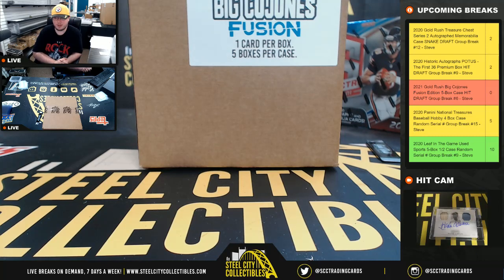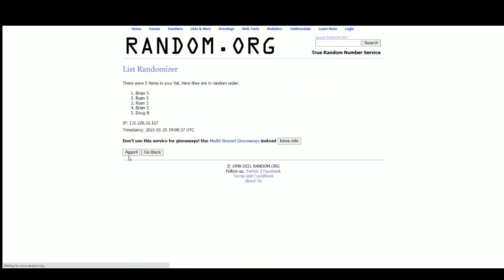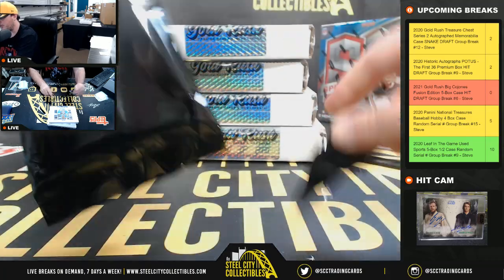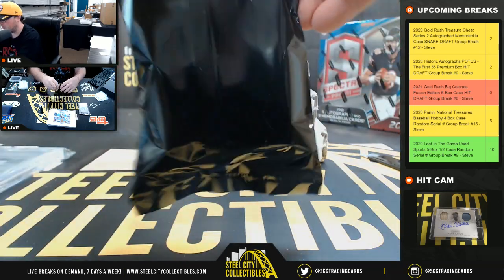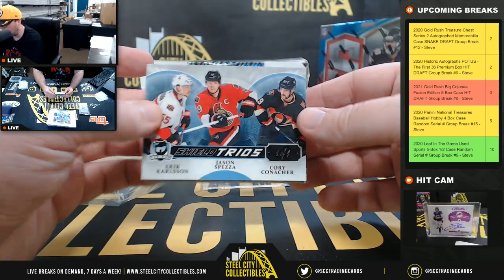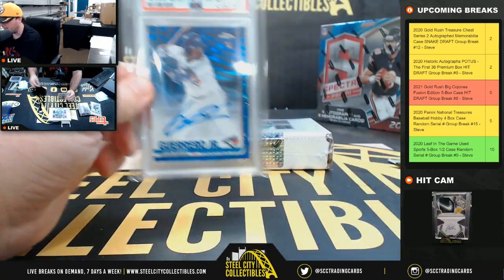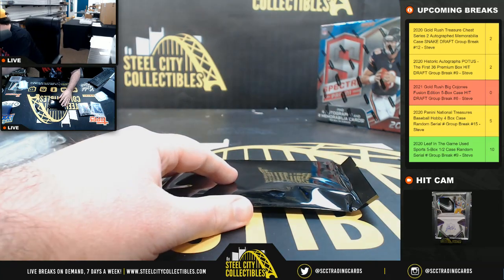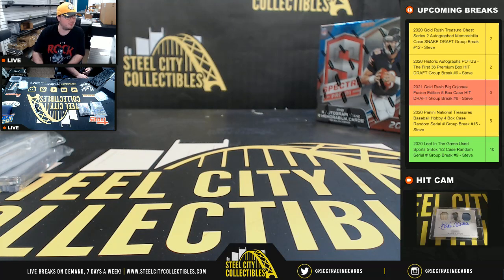2021 Gold Rush Big Cojones Fusion Edition 5-Box Case HIT DRAFT Group Break #6 - Steve